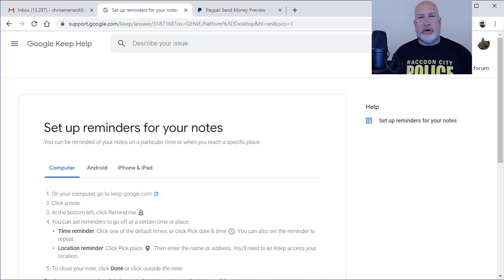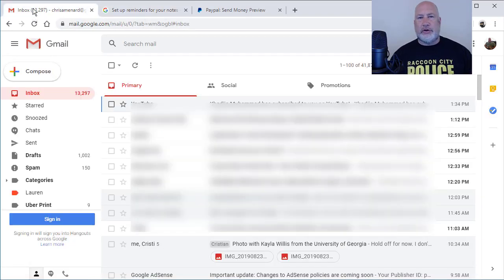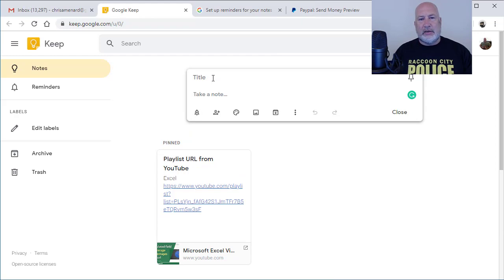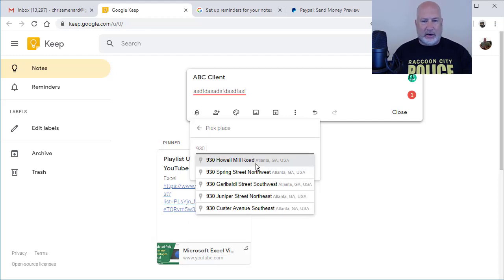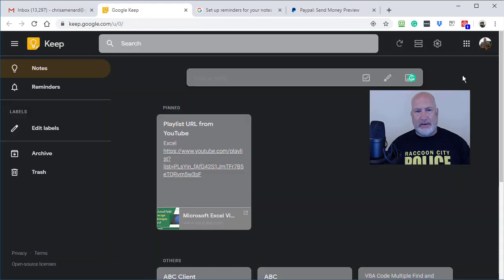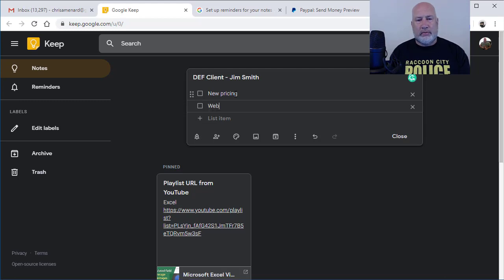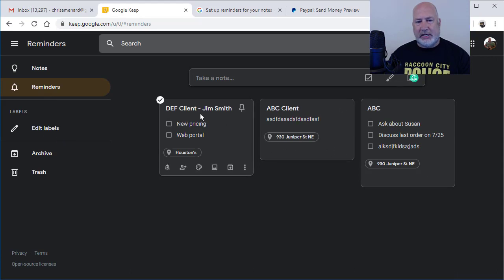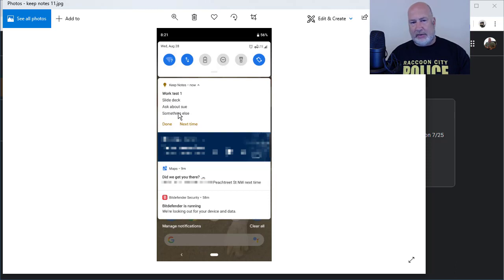Google Keep - notification reminders by location instead of date/time by Chris Menard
Google Keep is a note-taking service that allows you to put in reminders by Location as opposed to date and time which other note-taking services offer. You can do date and time with Google Keep.
Google Keep works on a computer, Android, iPhone, and iPad. The location service pops up your mobile device when you arrive at the location.

-- EQUIPMENT USED
○ My camera